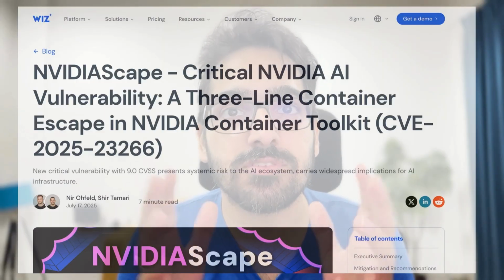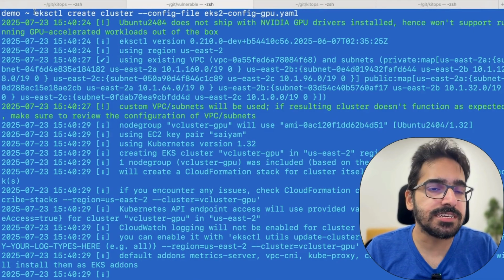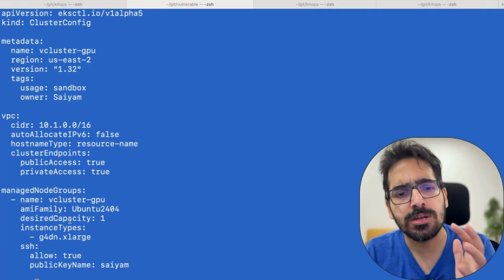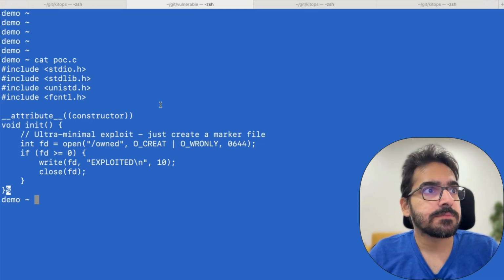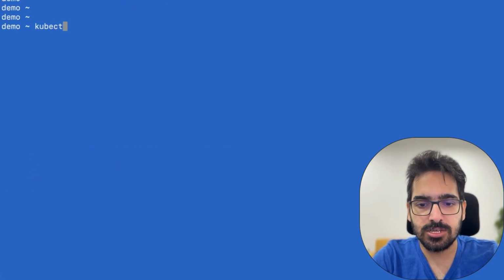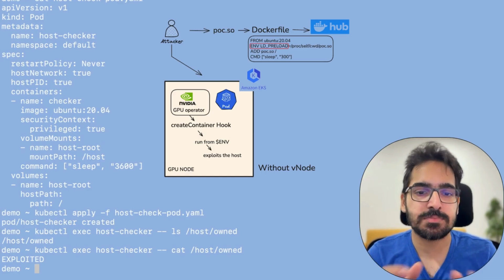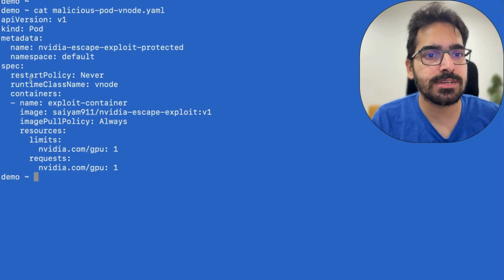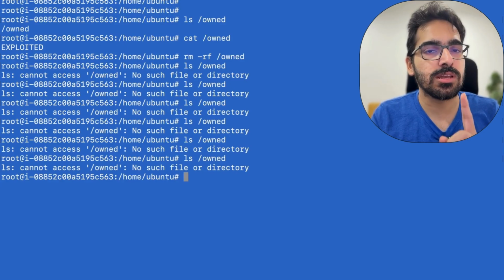Stop Container Escapes! vNode Protection Without VMs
Did you hear about the critical NVIDIAScape vulnerability? Wiz Research uncovered CVE-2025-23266—a major container escape risk in the NVIDIA Container Toolkit. The obvious fix is to upgrade the toolkit to v1.17.8 or later, but this incident sparked a bigger debate: Should we really run all our AI infrastructure in VMs just for isolation?

In this video, I break down the full NVIDIAScape exploit chain—using a malicious container image, LD_PRELOAD tricks, and a privileged OCI hook.

Without vNode: The exploit escapes to the host (major risk).

With vNode: The exploit gets trapped in a minimal, locked-down sandbox. The host remains untouched.

We took a deep dive into vNode, a Kubernetes-native sandbox runtime designed for exactly these scenarios. Unlike VMs—which add complexity and reduce performance—vNode delivers secure isolation at the container level, blocking escapes before they ever reach the host.

If you’re running AI workloads with GPUs and want better security without VM overhead, vNode is worth a look.
In this walkthrough, I’ll show the setup, YAMLs, and a proof-of-concept exploit demo.

How are you handling runtime isolation for GPU clusters? Are you using vNode, gVisor, Kata Containers, or something else? Share your experience and tradeoffs between security and performance in the comments!